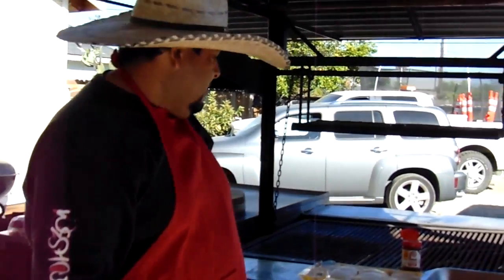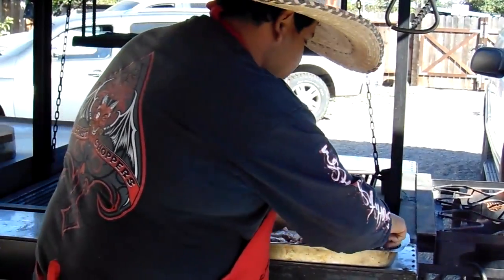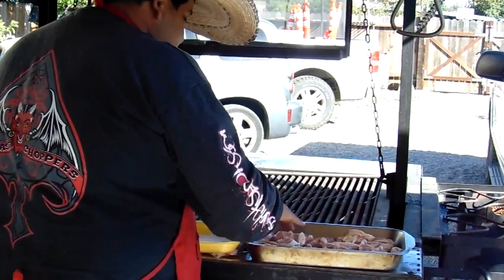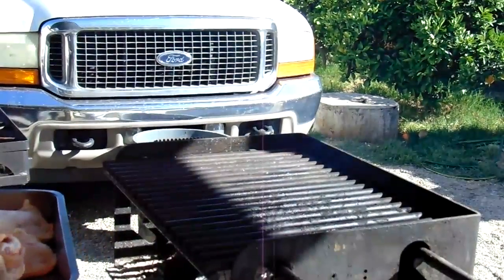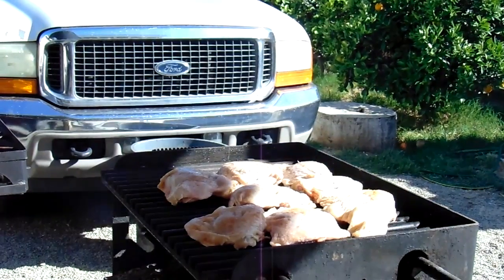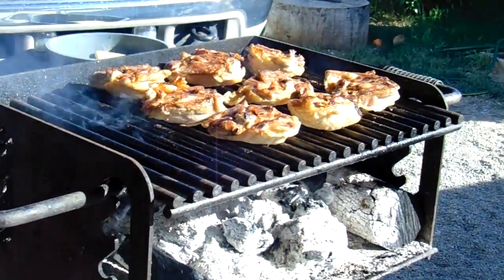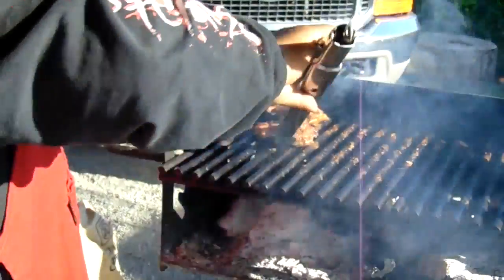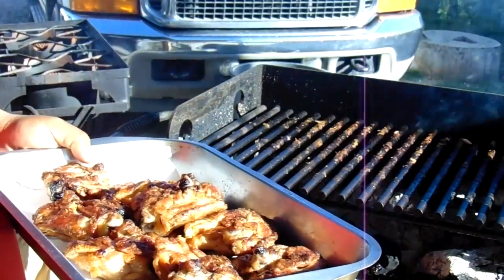How To Grill Chicken On a Park Grill